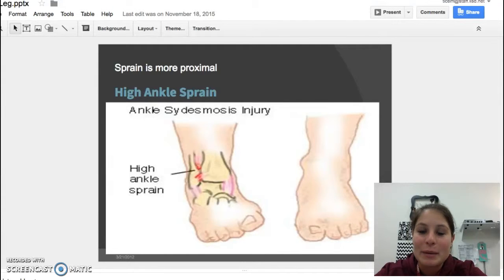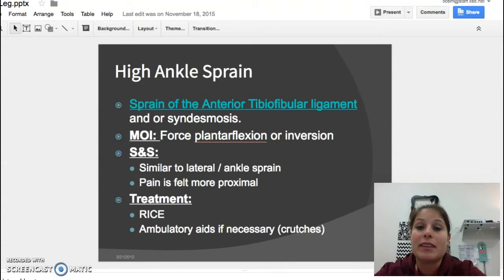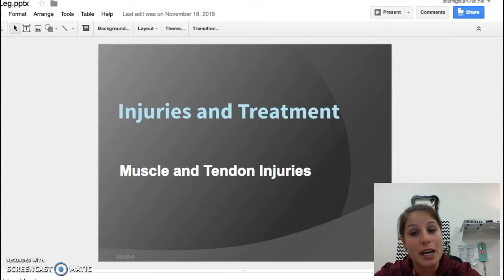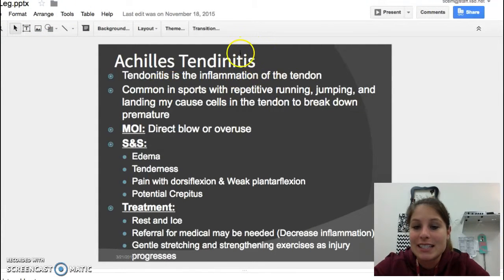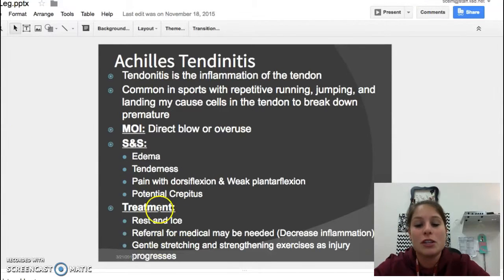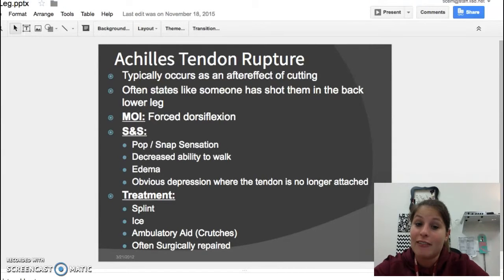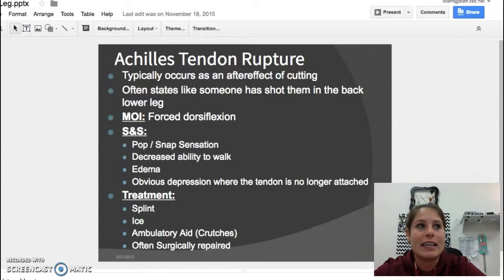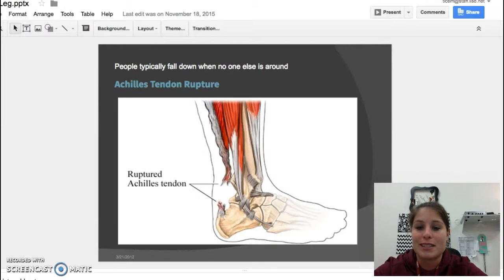Foot, Ankle, Lower Leg - MUSCLE/TENDON Injuries